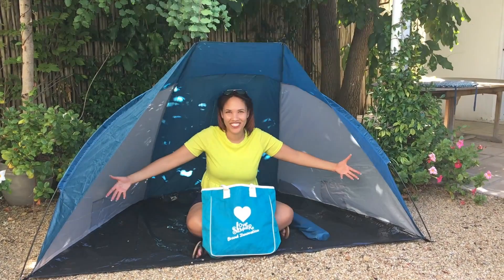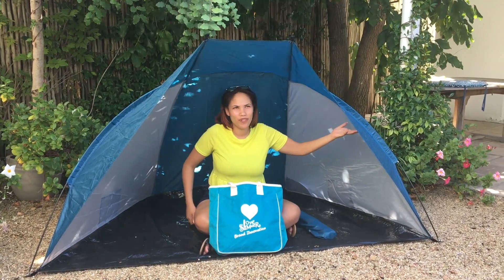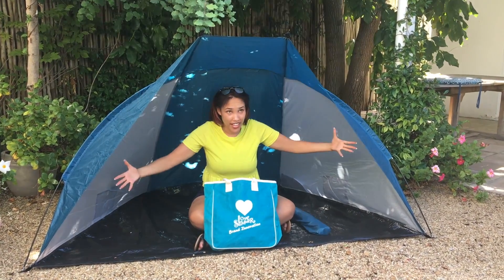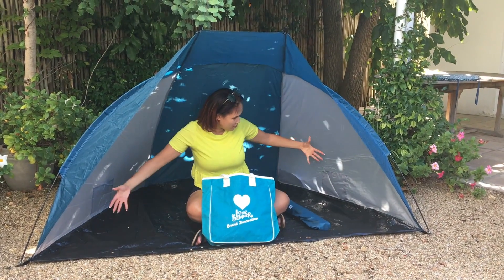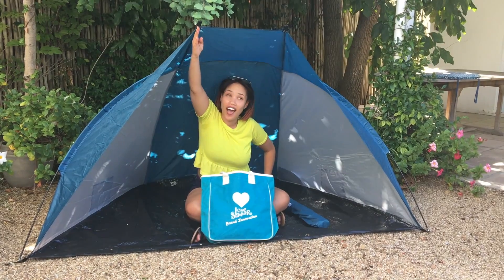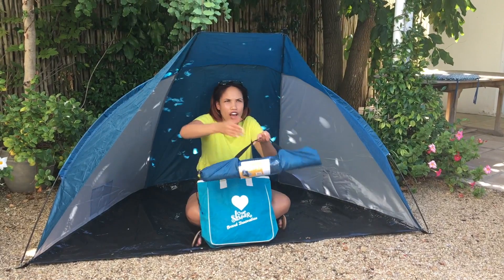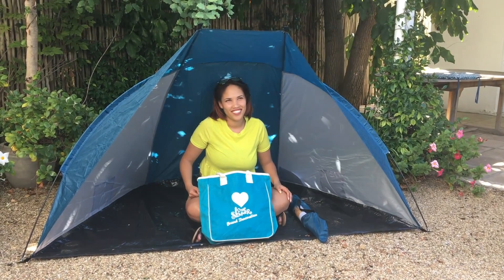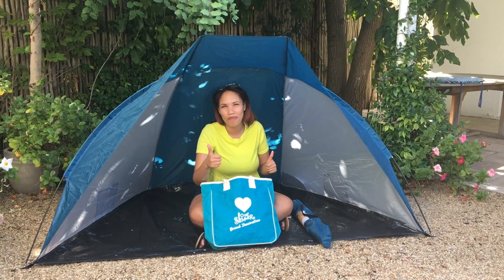Sun Shelter, Beach Shelter South Africa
A Sun Shelter presented by Dalien from Brand Innovation, South Africa.

Looking for the perfect summer gift? These pop-up sun shelters are ideal for the beach or family picnics in the hot South African Sun.

These shelters are approximately 2m wide and 1m high, with plenty of space for some shade.

We also brand these pop up sun shelters with your company logo. This gives you great brand exposure and shows your brand cares.